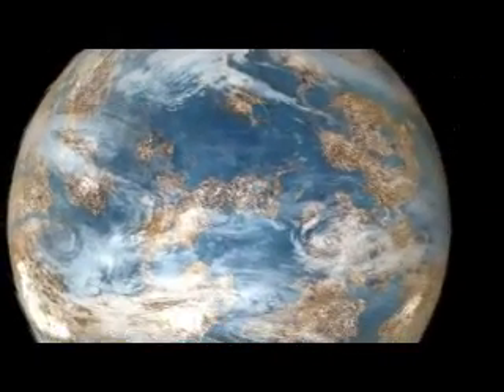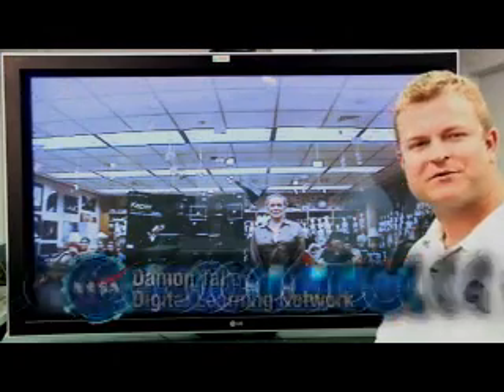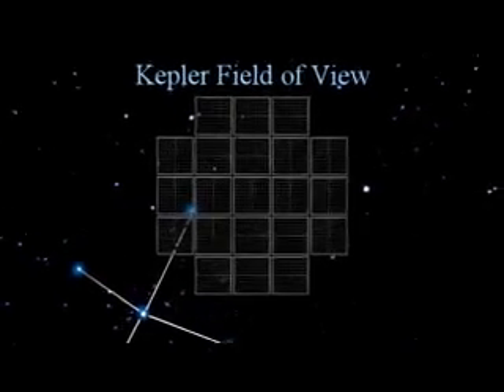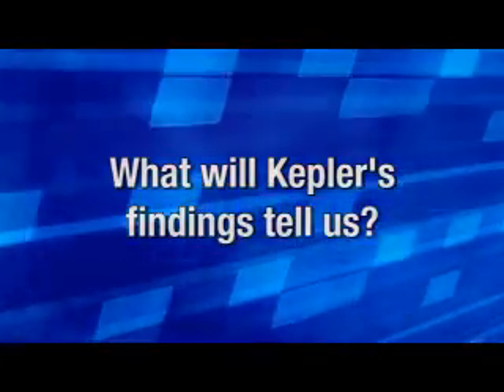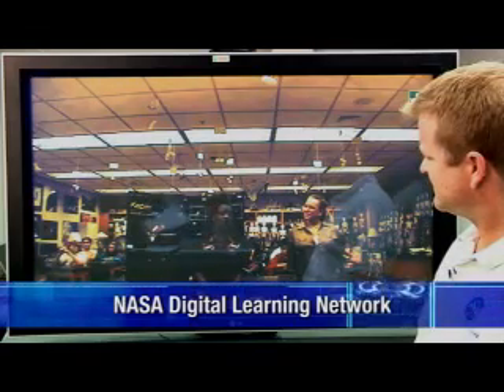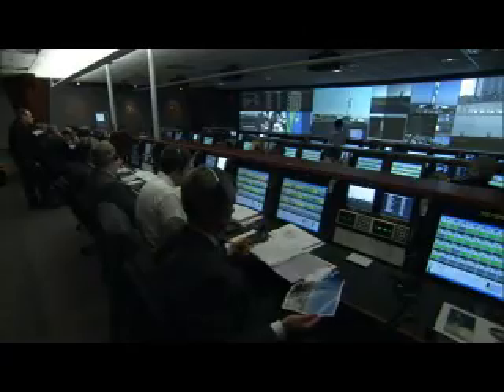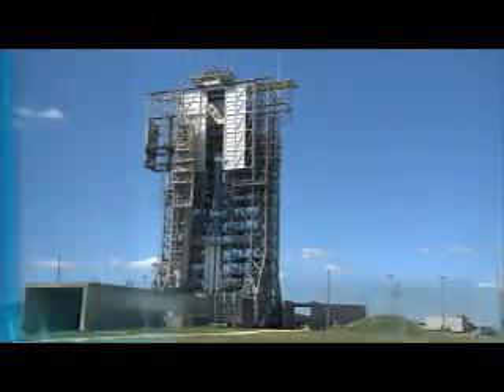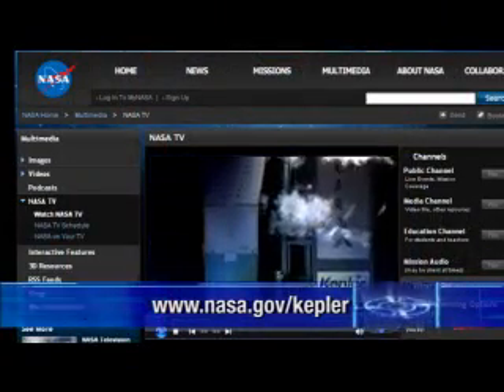Kepler: Searching for Other Earths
'This webcast takes you behind the scenes to learn more about Kepler's exciting mission to discover other Earth-like planets in our galaxy.'